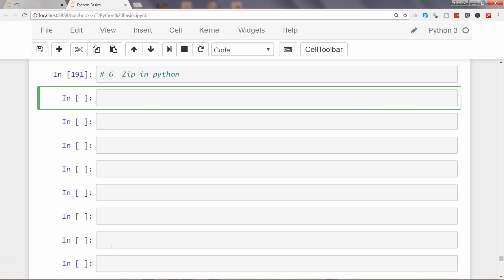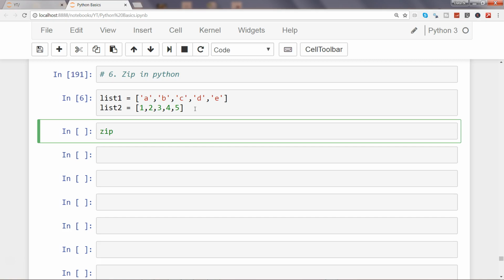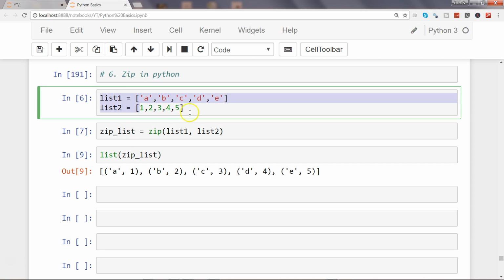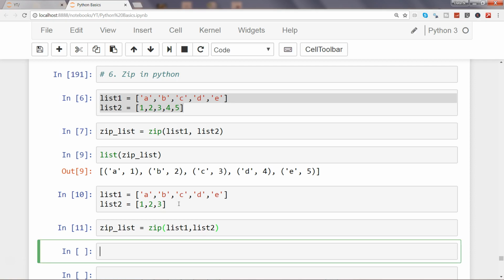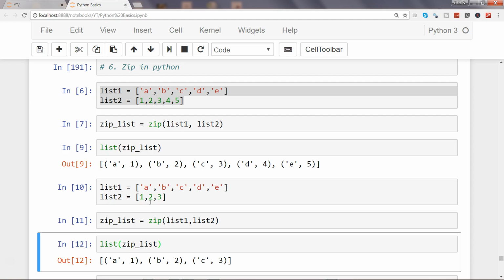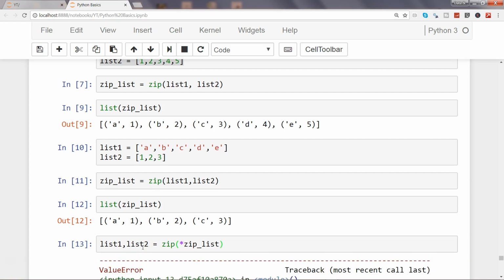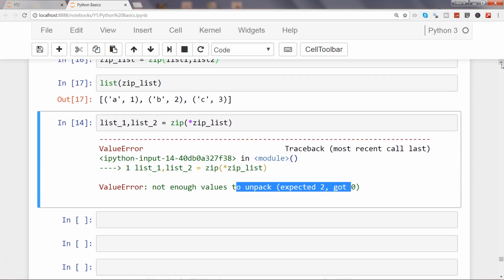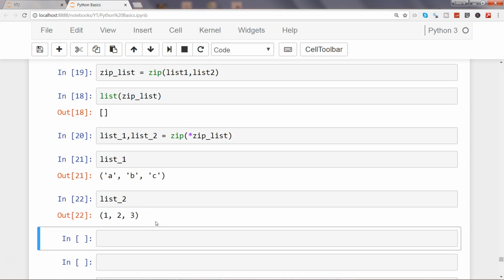Python 3 Programming Tutorial | How to zip and unzip lists or dictionaries | zip and unzip function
In this python 3 programming tutorial I have talked about zip and unzip lists or dictionaries. Here you'll learn about some of the core concepts of zip and unzip when combining lists or dictionaries when there is difference in no. of elements.